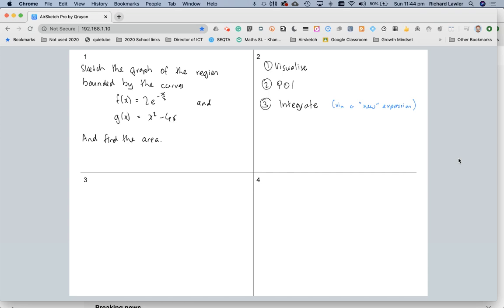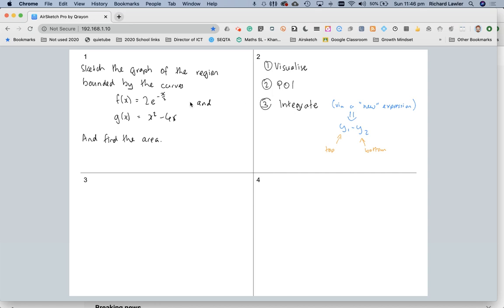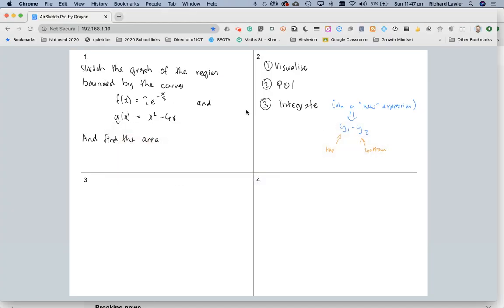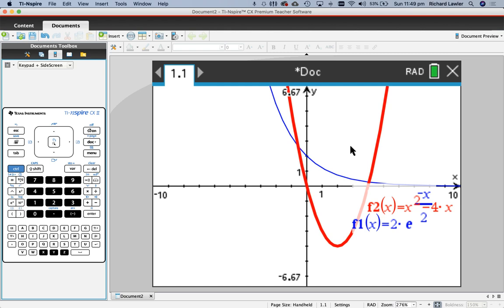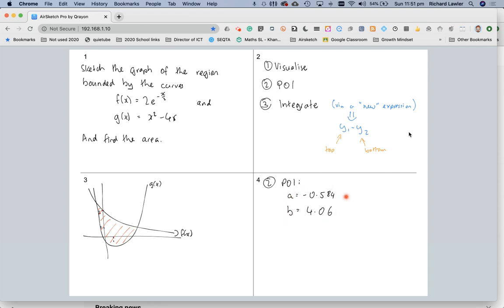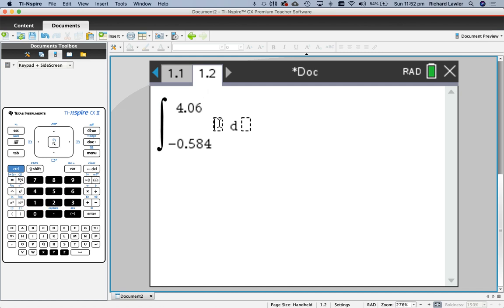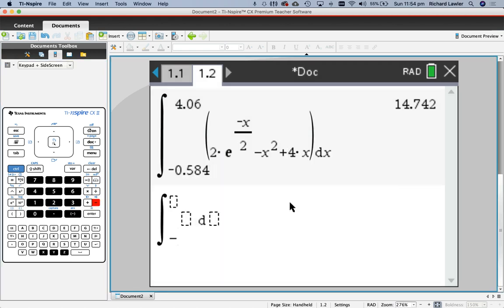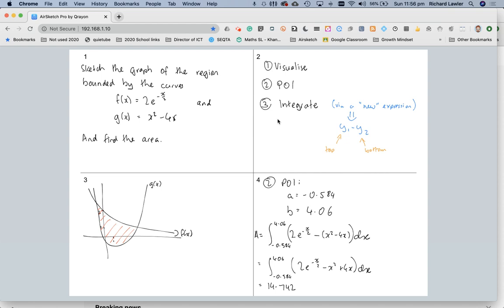Area Between Curves 3.webm